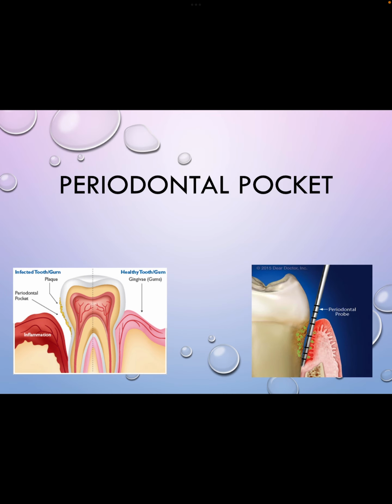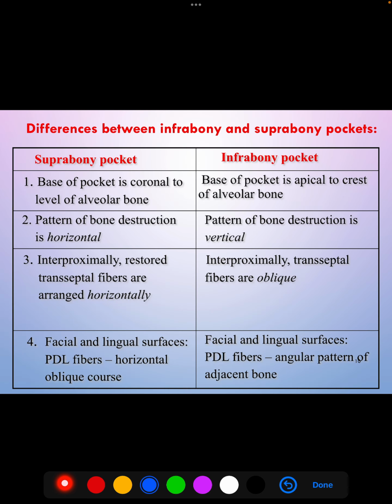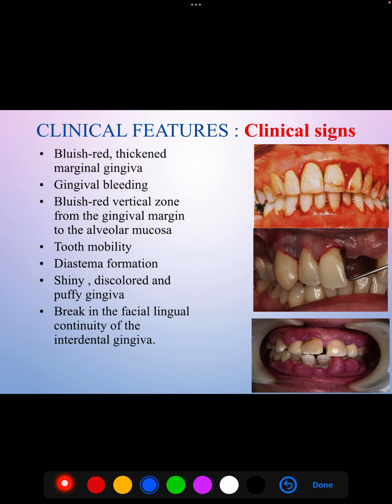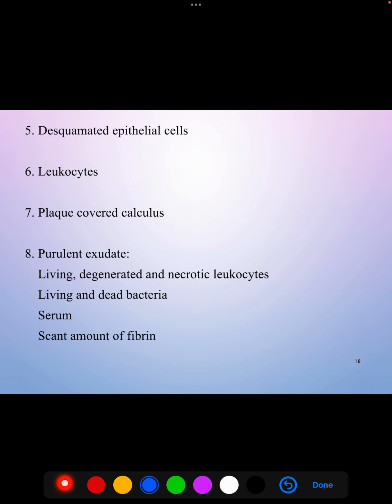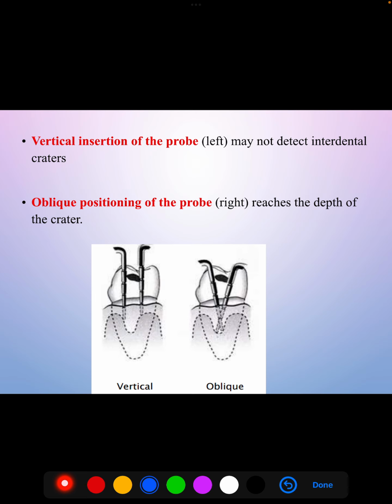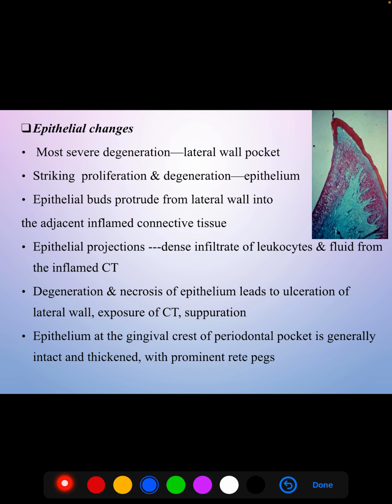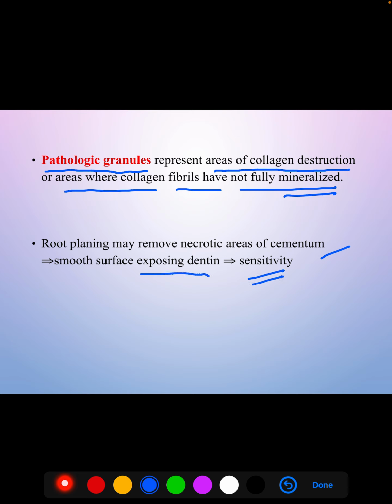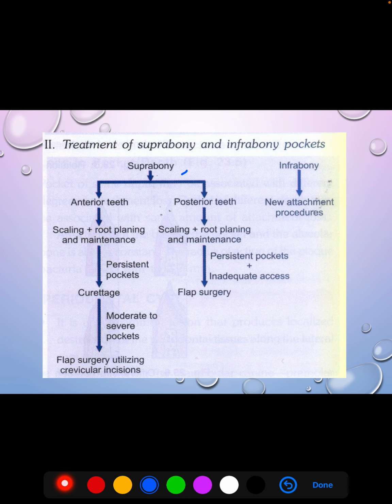PERIODONTAL POCKET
Dr Ananthalekshmy S S